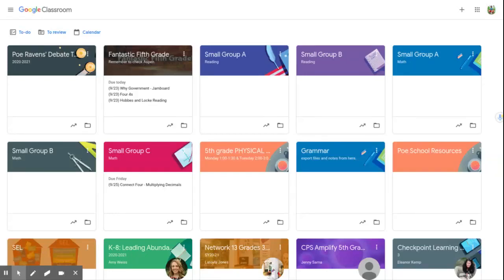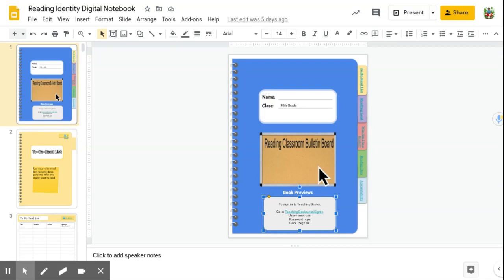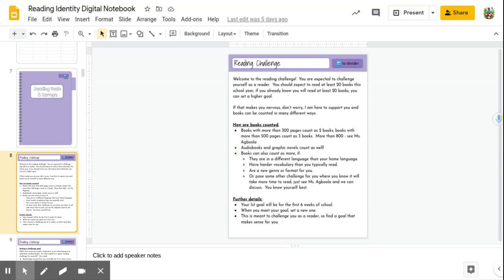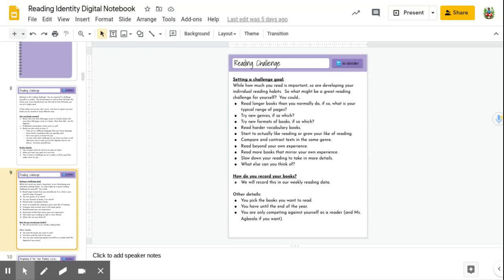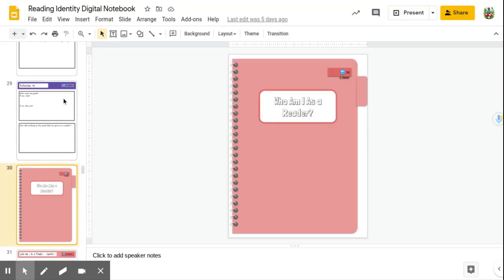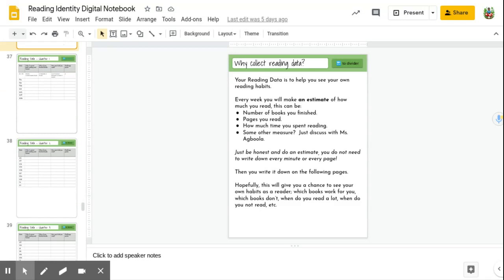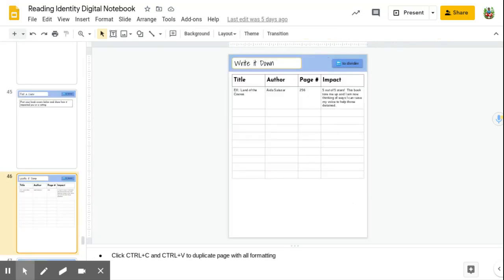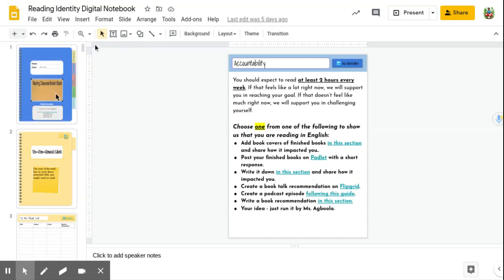Reading Identity Notebook (overview)